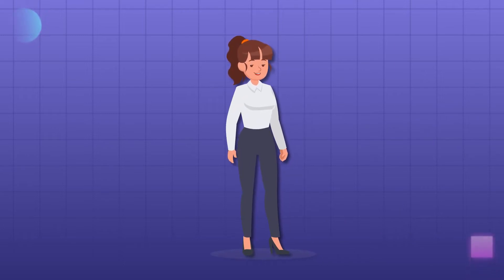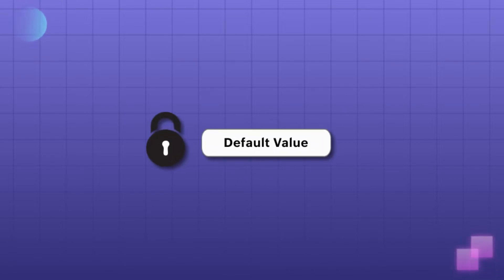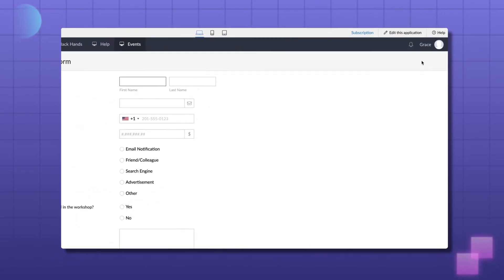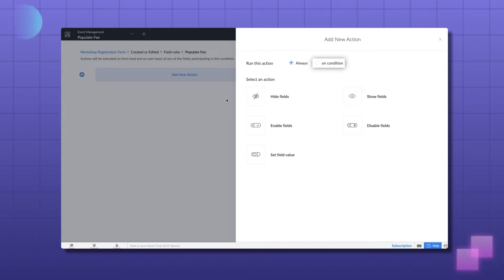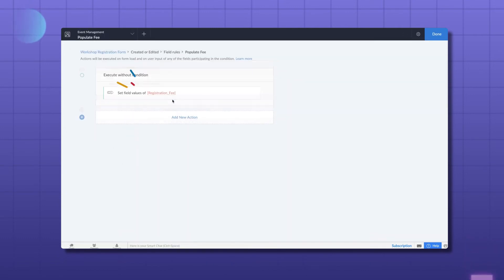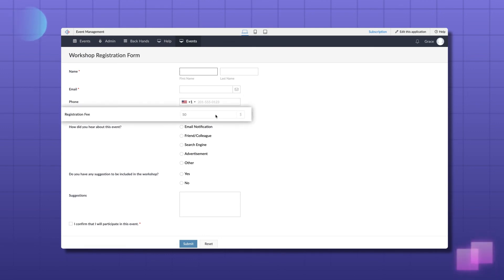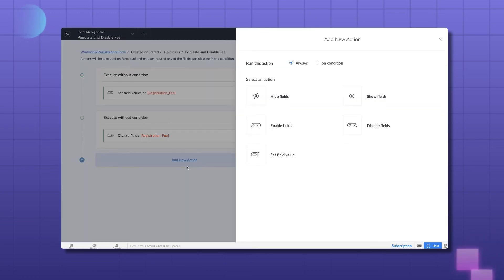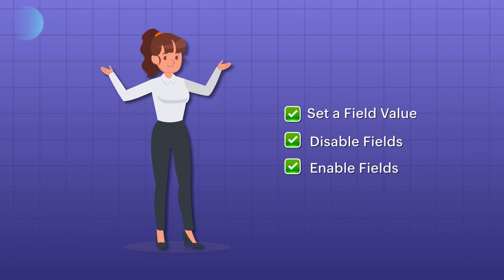How to set default field values and disable/enable fields in a Zoho Creator form?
Field rules are form events that allow you to trigger actions related to the behaviour of form fields. Set a field value, disable and enable fields are some field rules available in Zoho Creator. Learn to configure these workflows to autofill values in fields and disable and enable fields based on requirements to curate forms in your application.

01:28 - Set a default field value
03:08 - Disable fields
04:40 - Enable fields

To read more in this, go through our help guide,
Set field value: